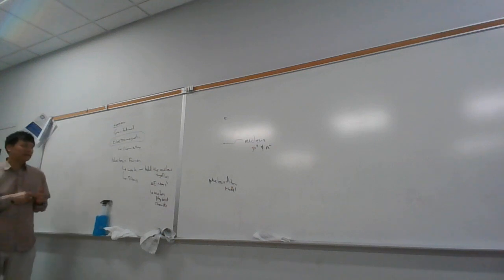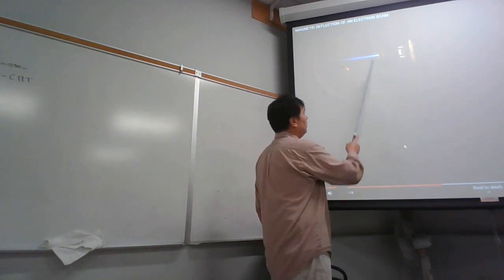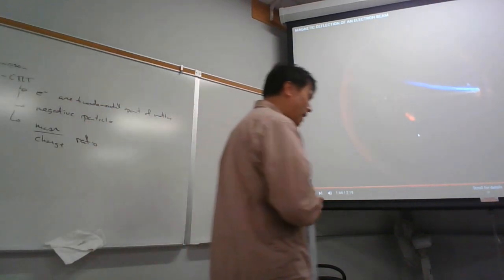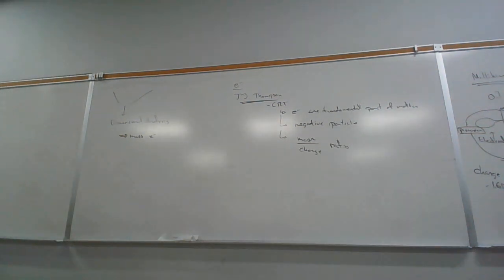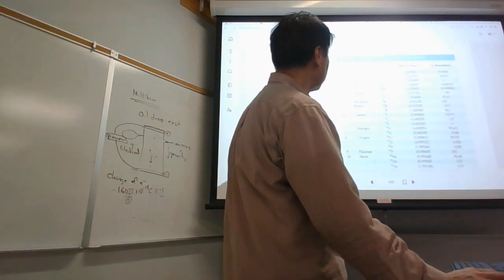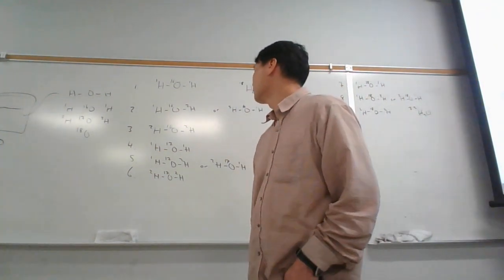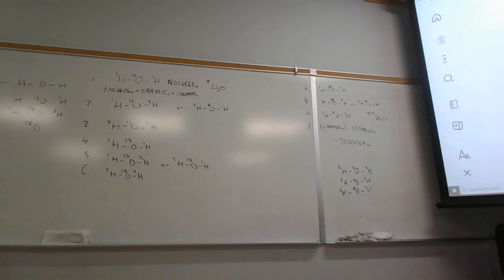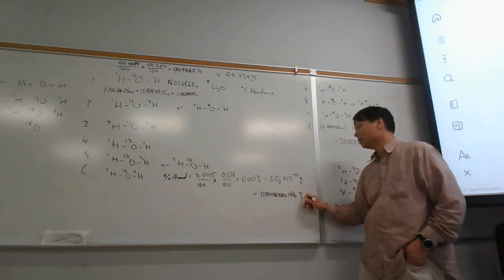Chem 1A 022123